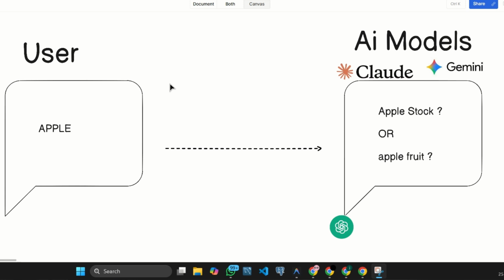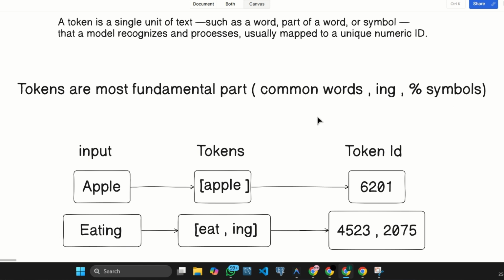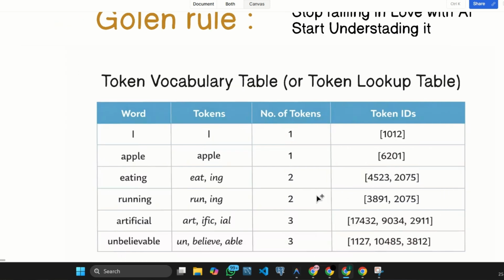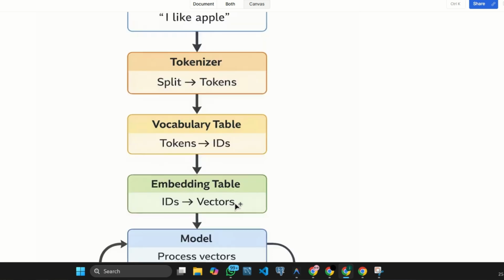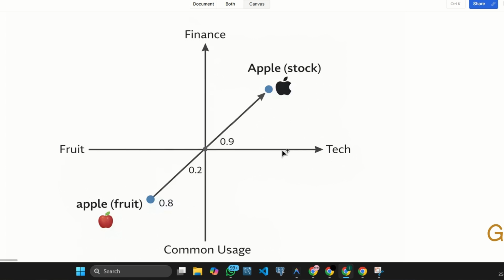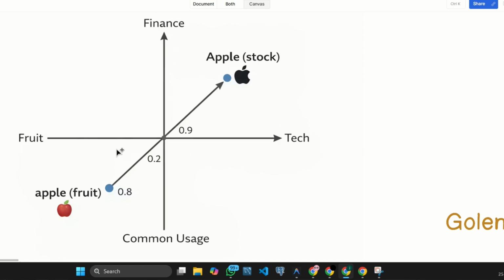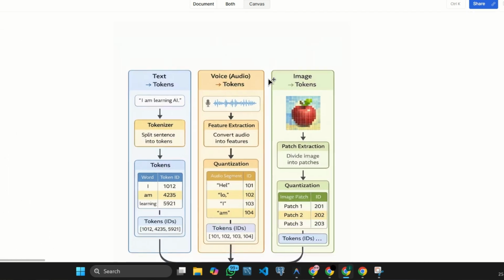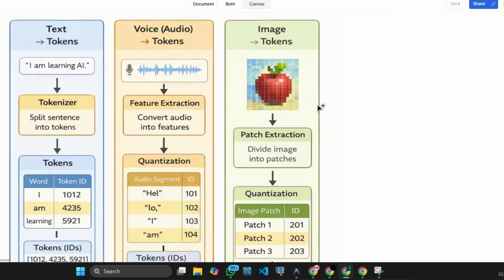Generative Ai Basics : Tokens and Vector Embeddings for Beginners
When you type "Apple" into ChatGPT, how does it know if you want the stock price 📈 or a pie recipe 🥧?

It turns out, AI models don't actually "read" English. In this video, I break down the two concepts that make Generative AI possible: Tokenization and Vector Embeddings.

We look at a real Vocabulary Table to see how words get turned into numbers, and I use a visual graph to show how an AI decides which "Apple" you are talking about based on context. I also briefly touch on how this logic applies to Voice and Image AI.

📘 What we cover in this video:

Why AI reads numbers, not words.

The "ING" Example: How "Eating" and "Running" are split into smaller tokens.

The Vocabulary Table: How IDs are assigned.

Vector Graphs: Visualizing the difference between "Apple Mobile" and "Sweet Apple."

The "Zero Point" Problem: What happens when you give AI no context?

⏱️ Timestamps: 0:00 - Intro: AI doesn't understand English
 0:18 - What are Tokens? (The Basics)
0:55 - The Vocabulary Table Explained
1:10 - Example: Splitting "Eating" & "Running"
2:10 - Vector Embeddings: How AI finds meaning
3:00 - The "Apple" Problem: Handling Ambiguity
3:36 - Do Audio & Images work the same way?
4:25 - Conclusion